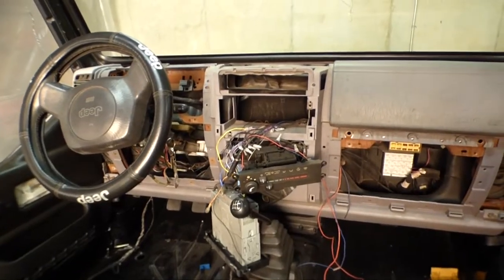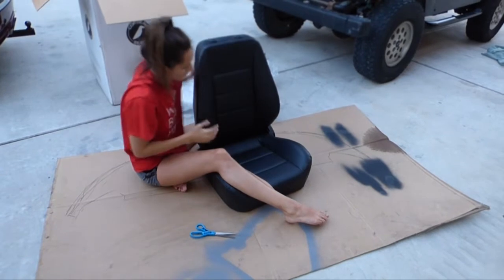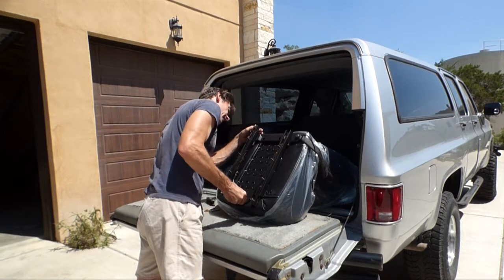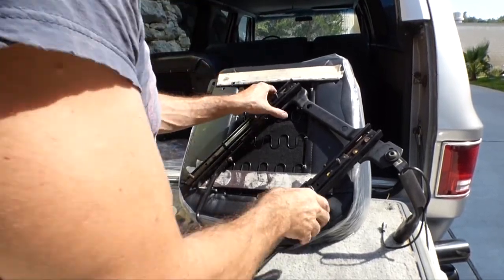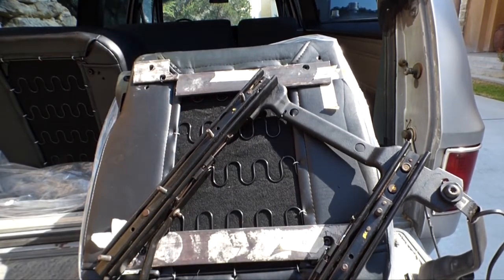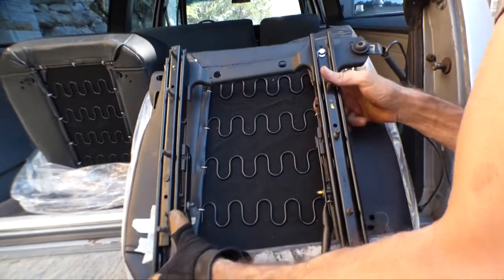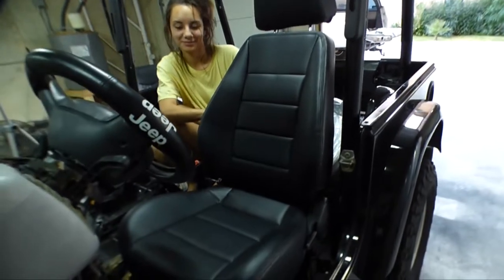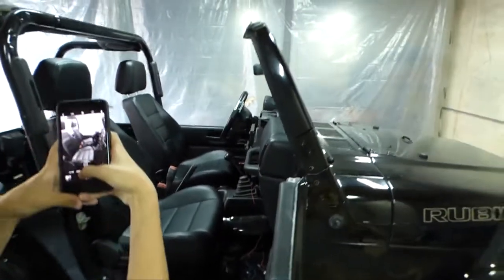Teenage TJ Dream Jeep gets its seats installed and dash dyed.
We have to finish getting this TJ together. Roll bar goes back in.  I make some simple brackets for the corbeau seats.    The dash gets a makeover.